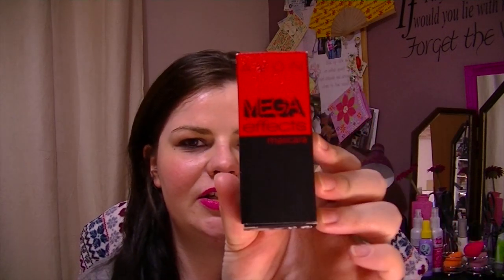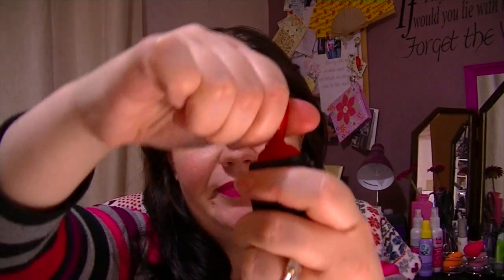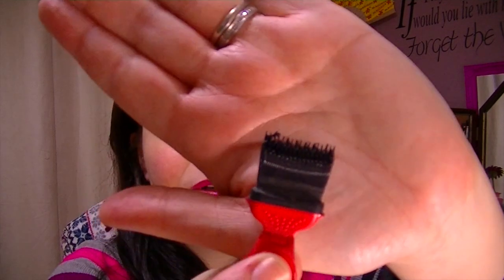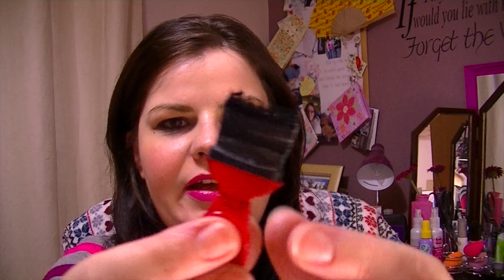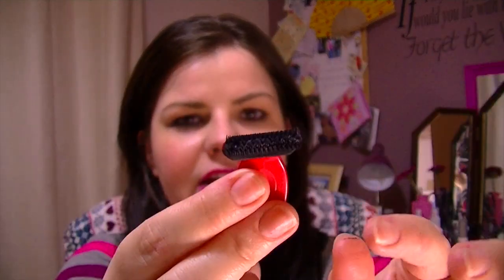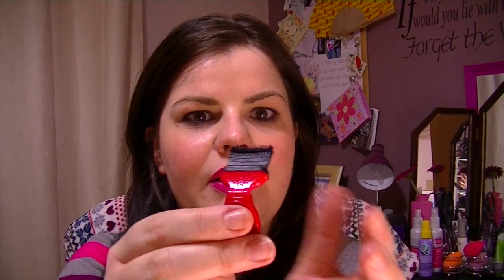Five Minute Review, Win or bin it Review: Avon Mega Effects Mascara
Info to follow.